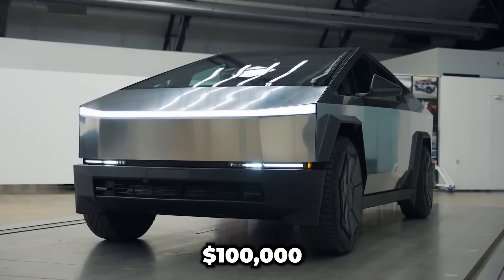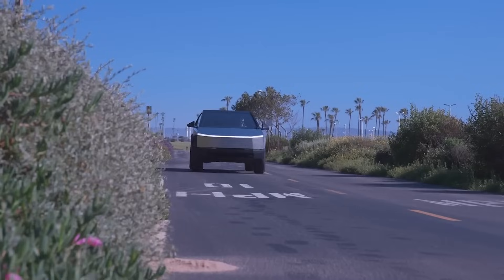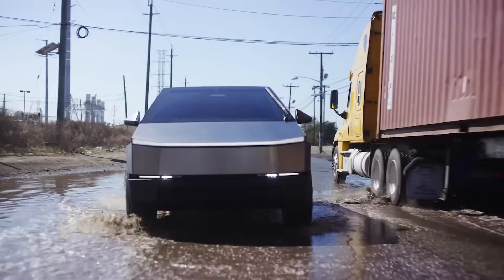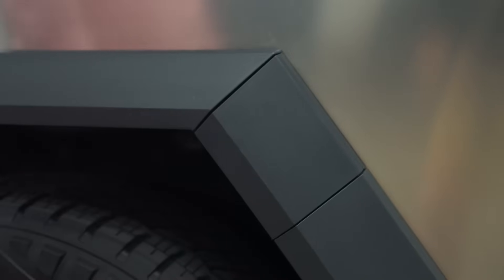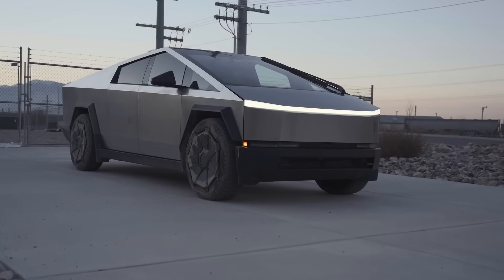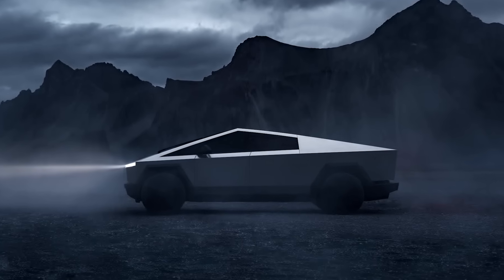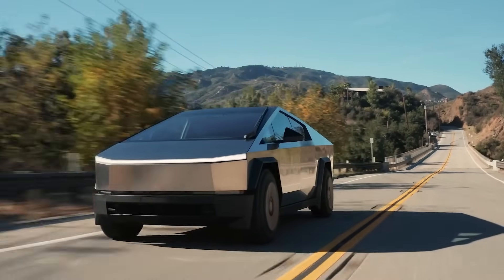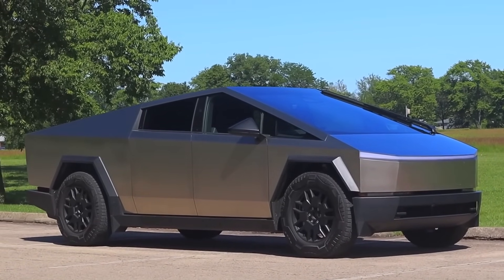10 Problems With The 2024 Tesla Cybertruck You Must Know!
10 Problems With The 2024 Tesla Cybertruck You Must Know!

Imagine dropping $100k on a futuristic, stainless-steel electric truck only to find out that it has more issues than the Russian Economy…

The death frunk
The front trunk, aka the frunk in the Cybetruck is a force to be reckoned with. People have been putting carrots in the open frunk frame to see how sensitive the lid is when it closes. The results? The frunk seemed to slice right through the carrot every time.
This carrot-as-a-finger test is quite unsettling to watch. We almost feel sorry for the carrot, but rejoice it was not our finger there. Most cars have sensors to detect if something’s in the way of a closing trunk or frunk, but the Cybertruck seems to lack this feature. So, watch those fingers!
Moreover, a Tesla owner shared that he needed stitches after getting a nasty cut on his leg while getting out of his Cybetruck on an incline.